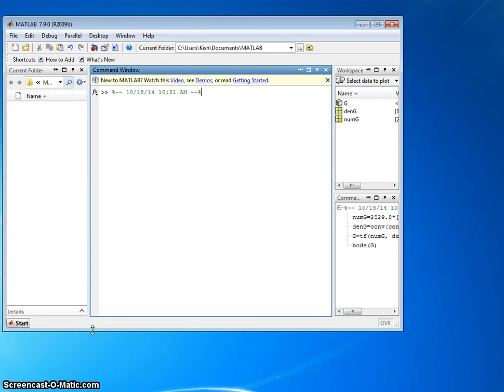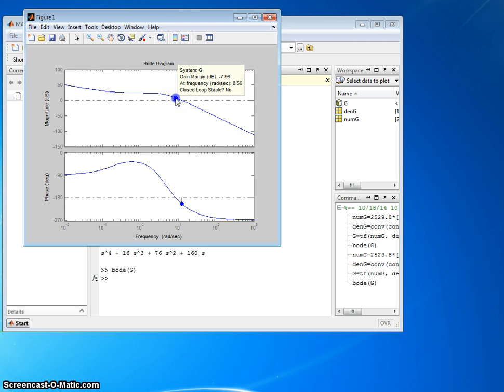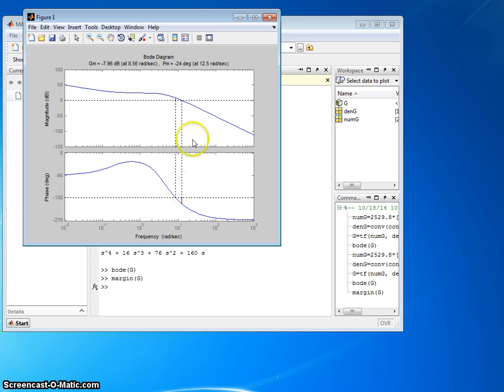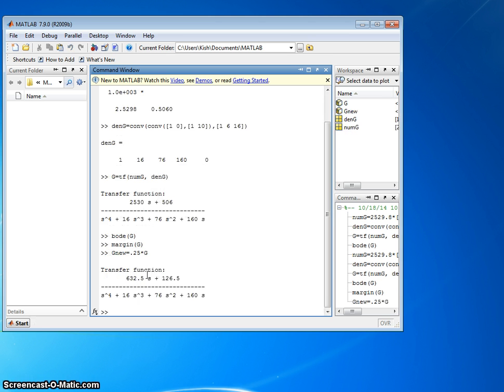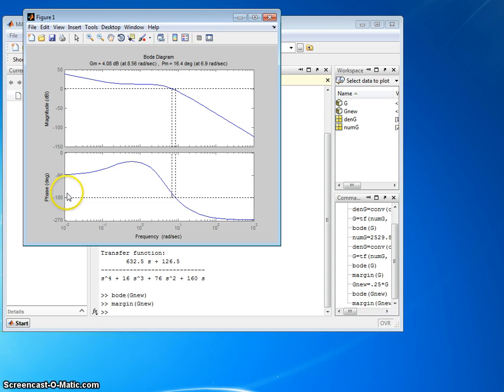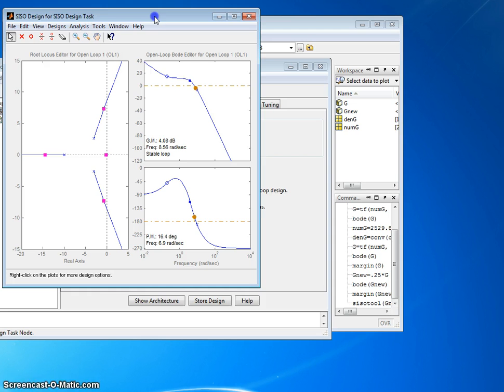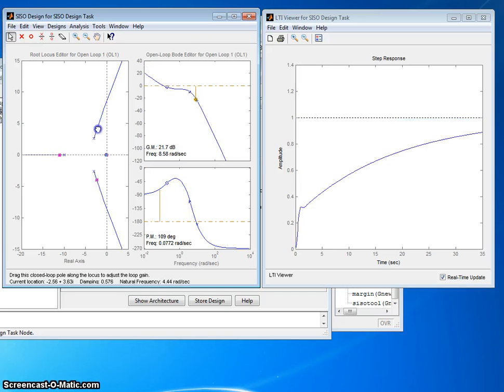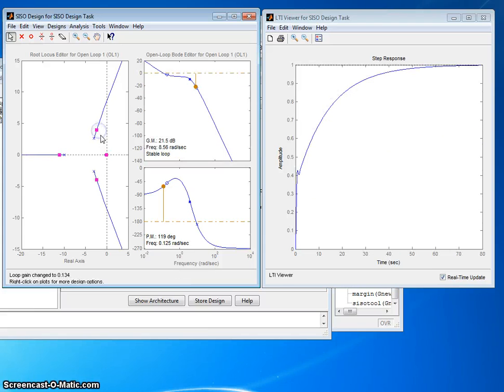Open Loop Bode Diagrams